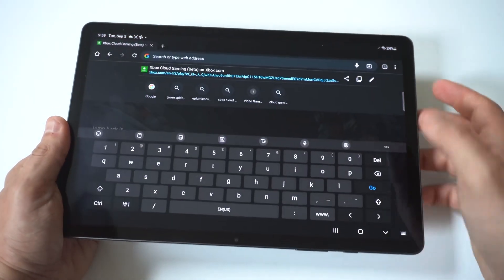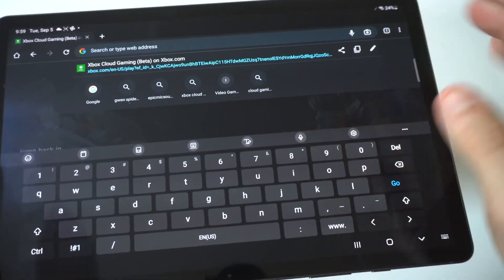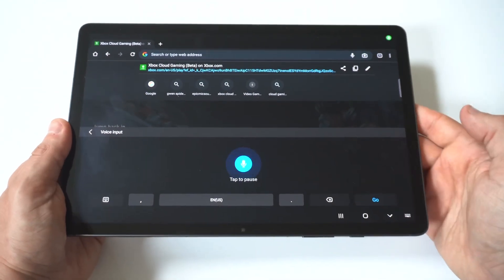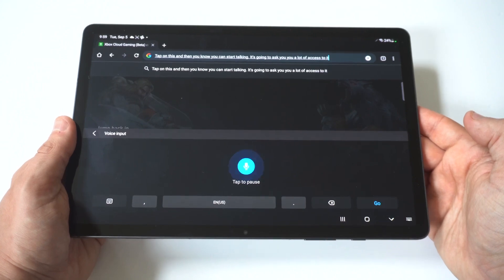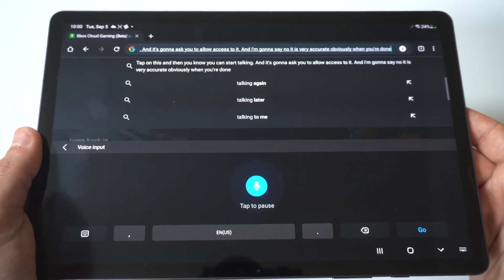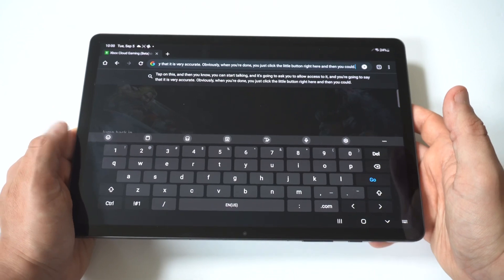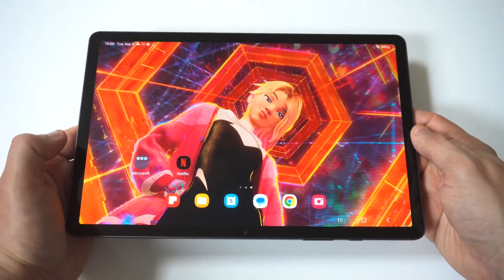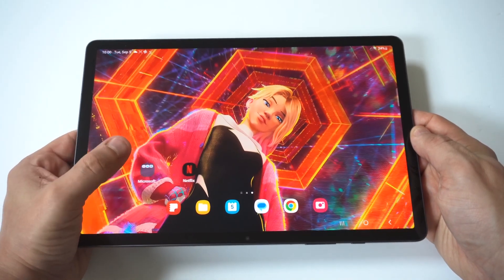How To Use Voice Typing On Samsung Galaxy Tab S9/ Tab S9+/ Tab S9 Ultra